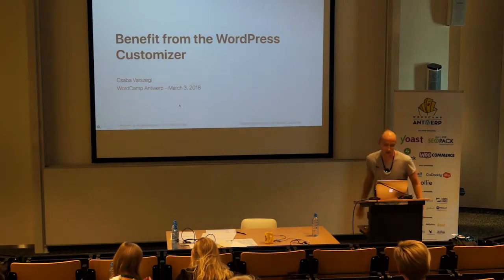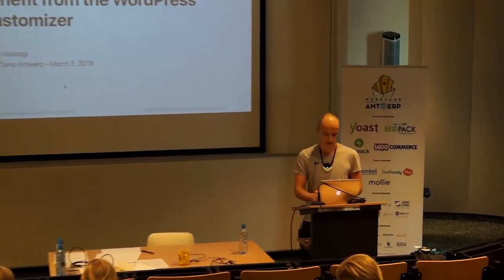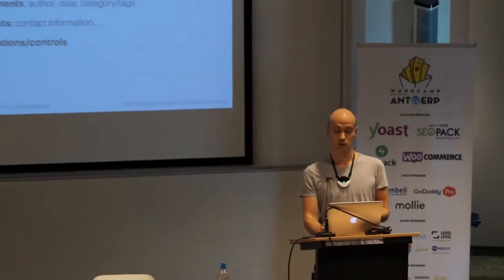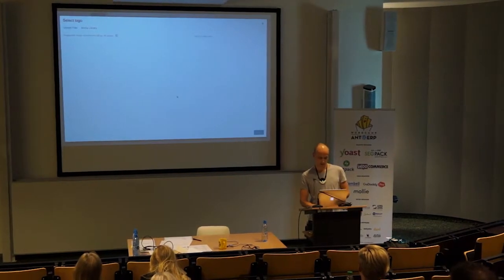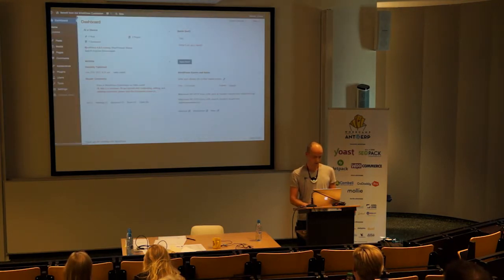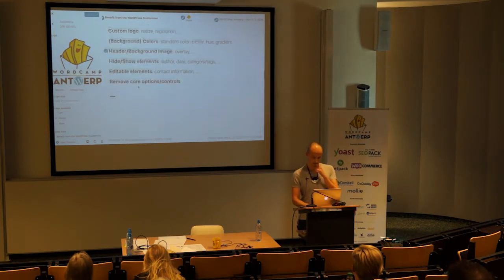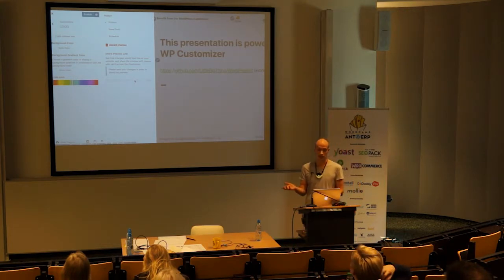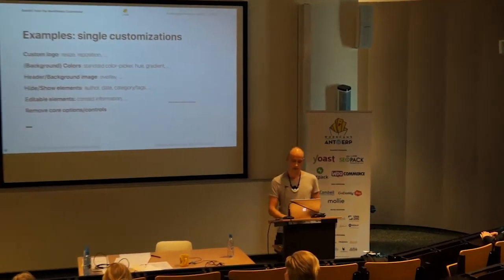Csaba Varszegi: Benefit from the WordPress Customizer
The Customizer is a great tool to live preview changes to a WordPress site. And it is becoming even more: what about a staging environment or a real WYSIWYG experience for editing content?
It is time to benefit from what the Customizer has to offer. In this presentation I will try to give some examples of how you as a web developer as well as your client or user can take advantage from well-known and less well-known features of the Customizer. You can offer your users/clients controlled flexibility and ease of use when customizing their site and at the same time benefit from the available features with regard to long-term support and client satisfaction.